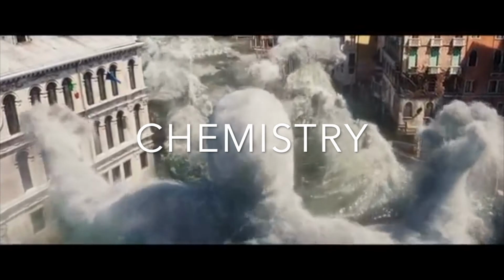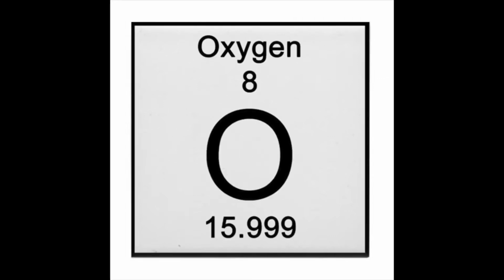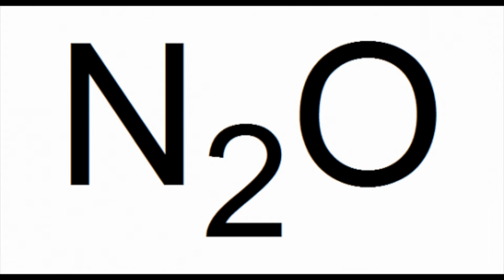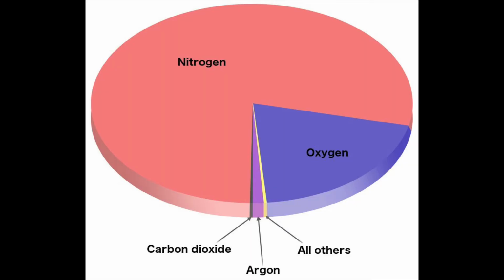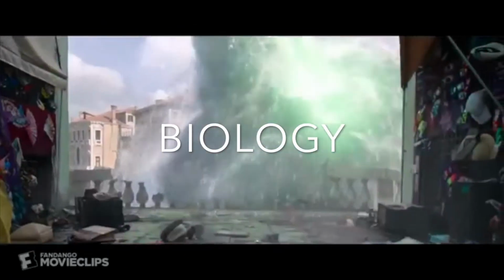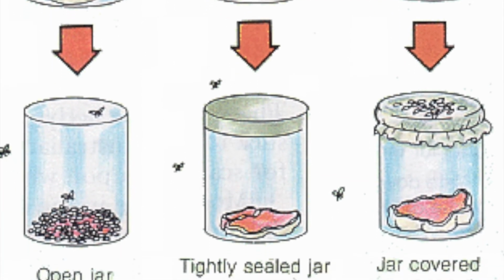Team 42 Mysterio